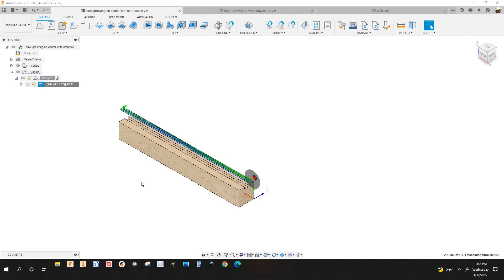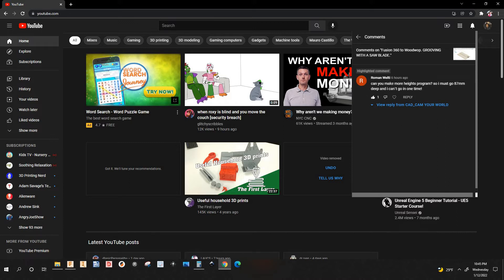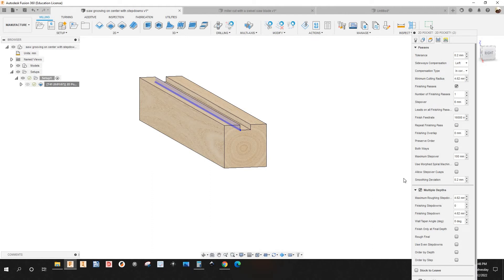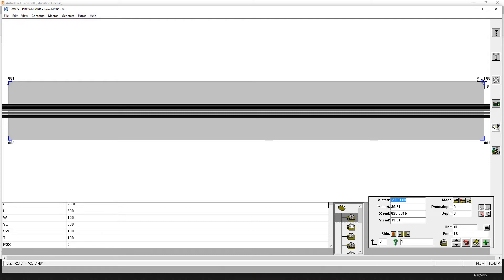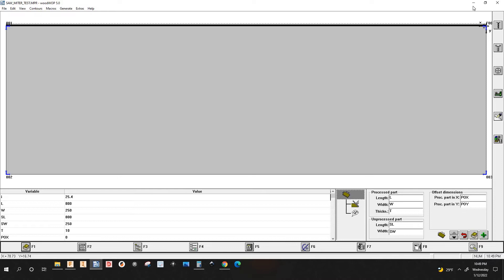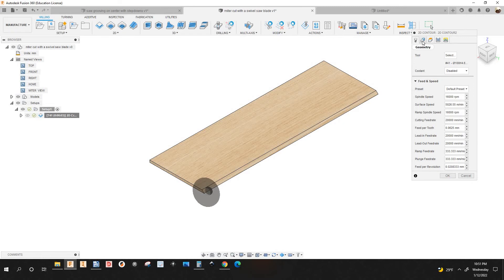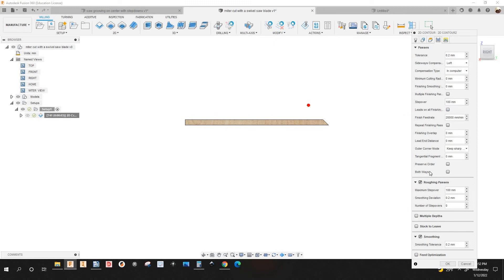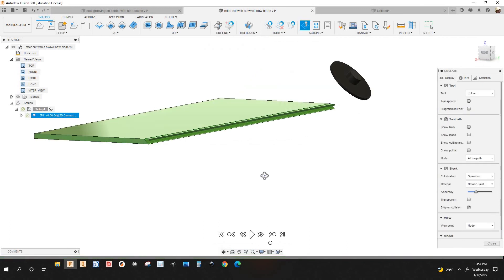FUSION 360 TO WOODWOP. SAW GROOVING WITH A STEPDOWN AND MITER WITH A SWIVEL SAW.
Hello guys, in this video i am going to show how to add a stepdown when using a saw blade in Fusion 360. I am also going to show how to program a part that has a miter with a swivel saw. I thought i could leave both mpr files in the description down below, sorry guys. I am leaving a link if you want to try both programs on your machine. I can't guarantee that the program with a swivel saw is to going work.